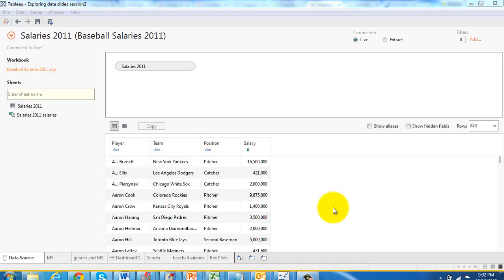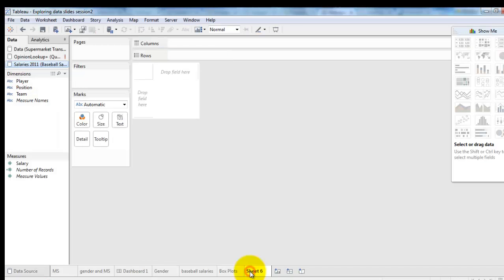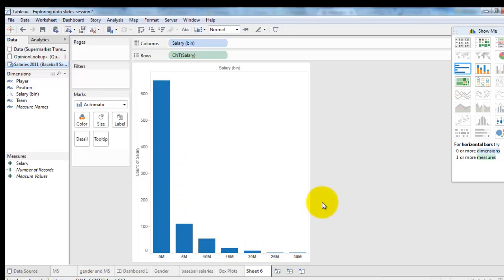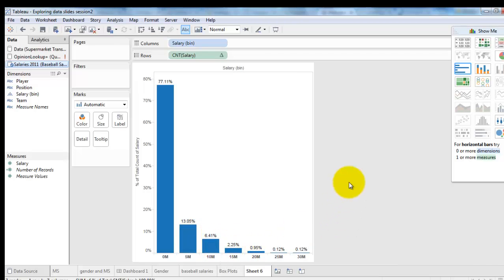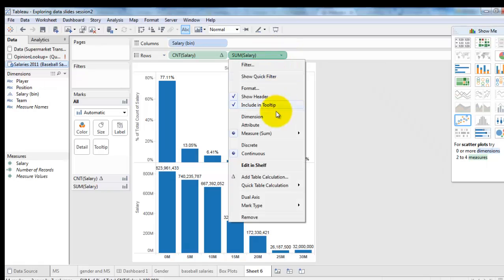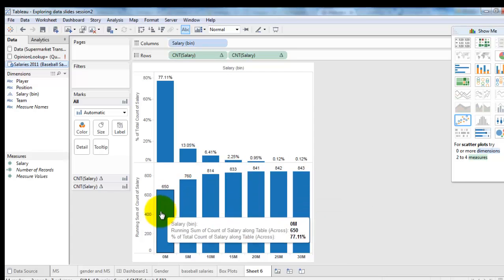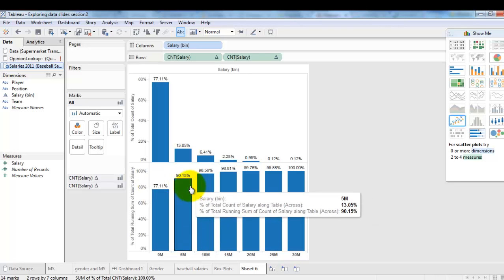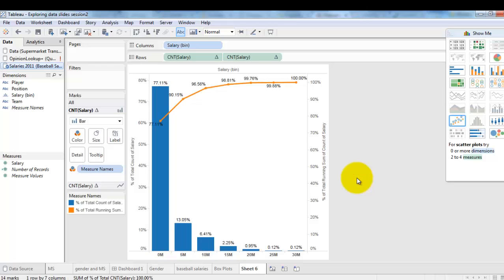03. Creating histogram using Tableau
Learn how to create histogram and cumulative frequency distribution.
Quick table calculations, Dual Axis